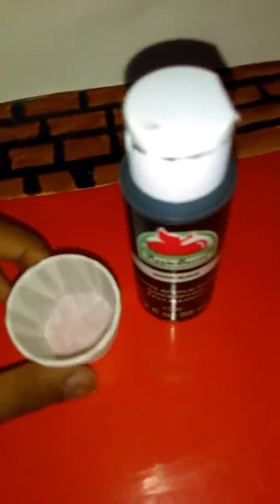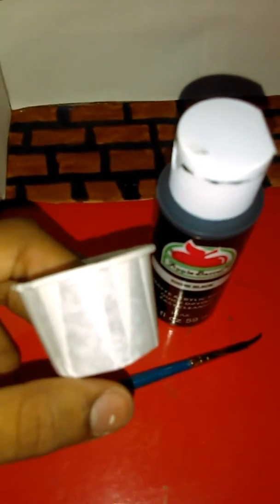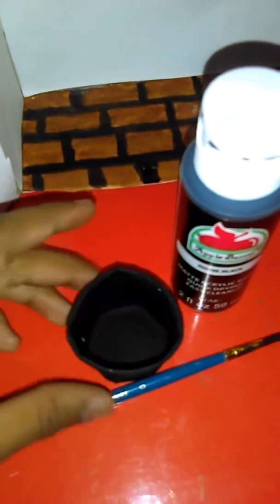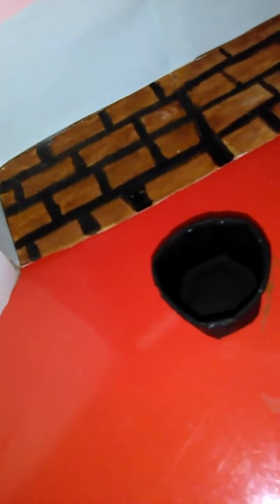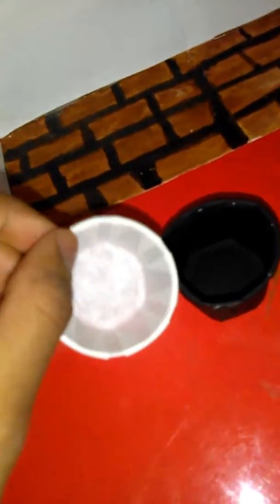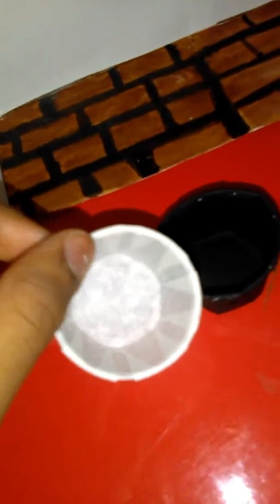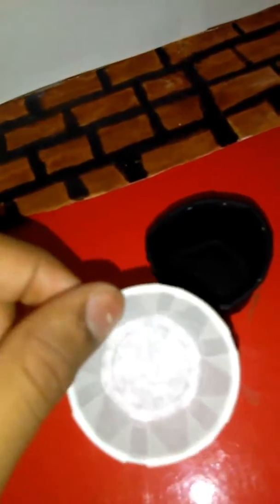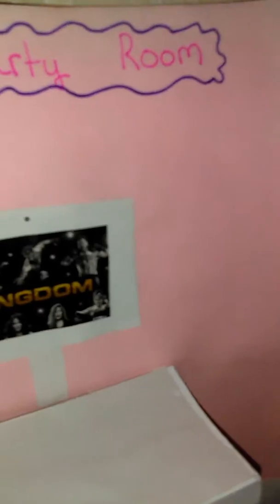how to make a doll's storage container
Easy to craft